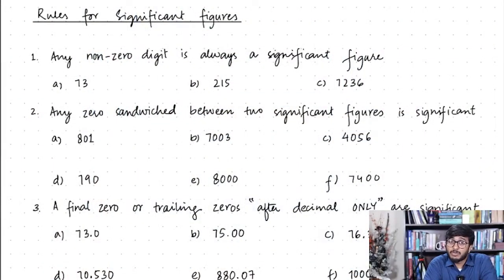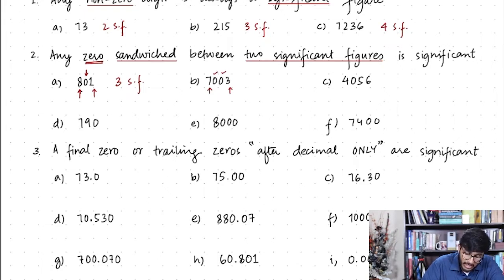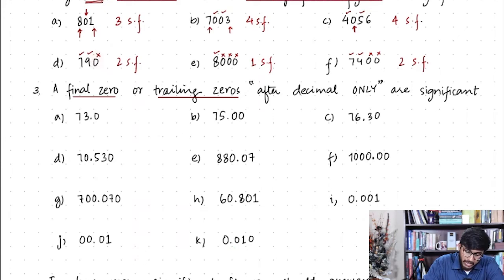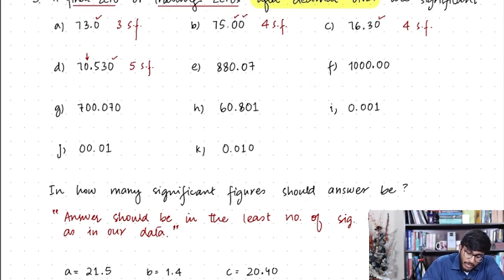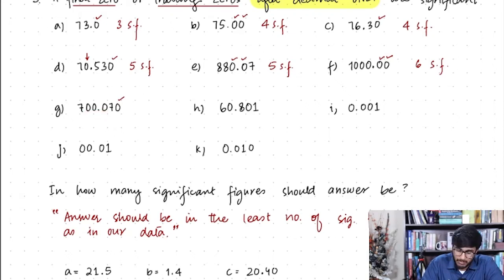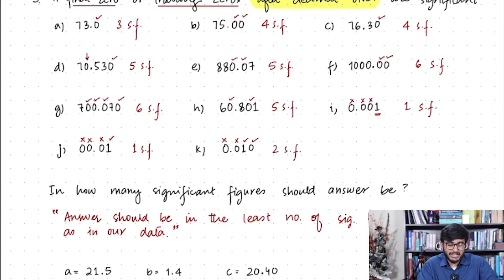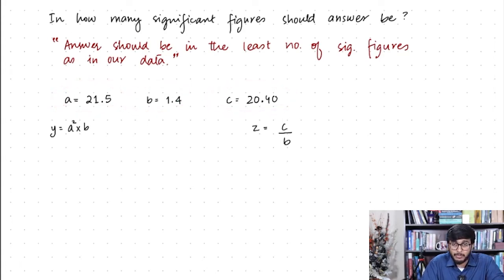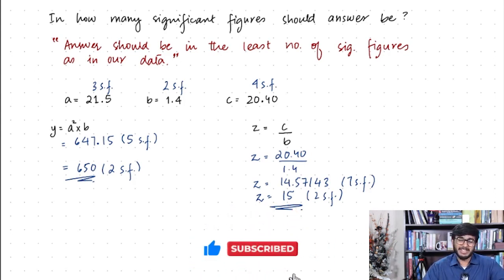Playing with Significant Figures in A-level Physics | BTG Episode 3